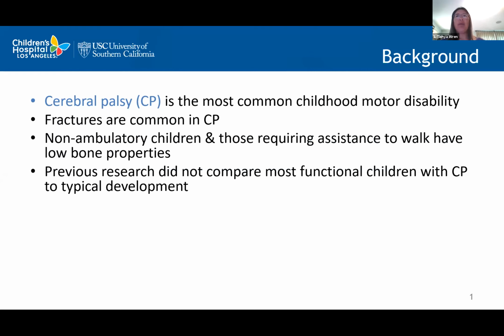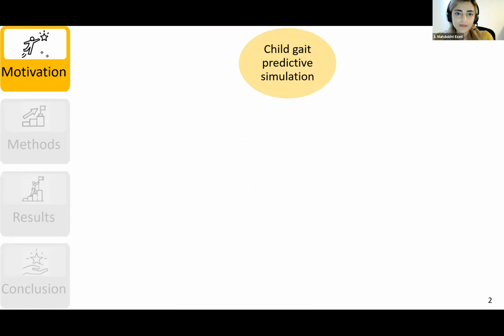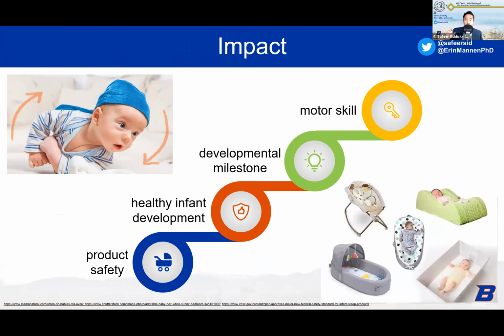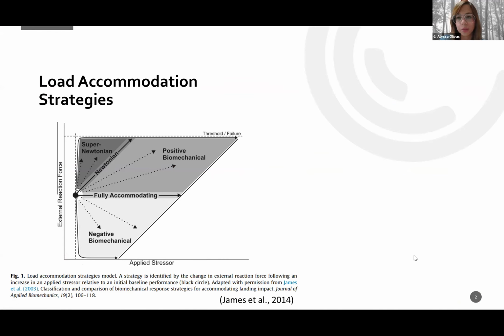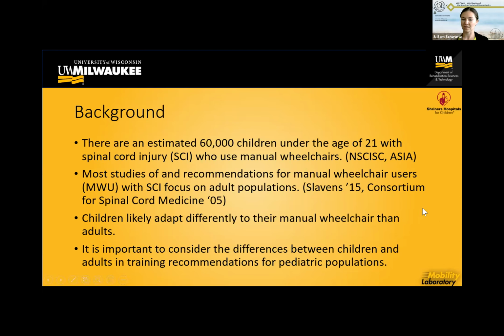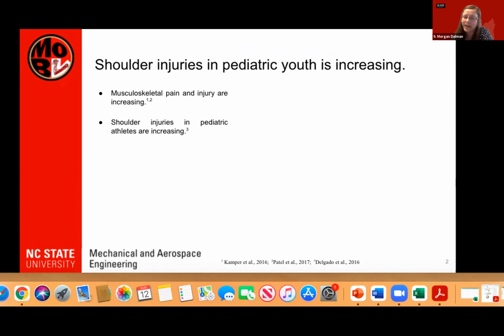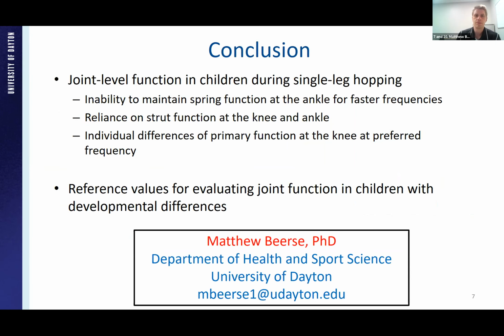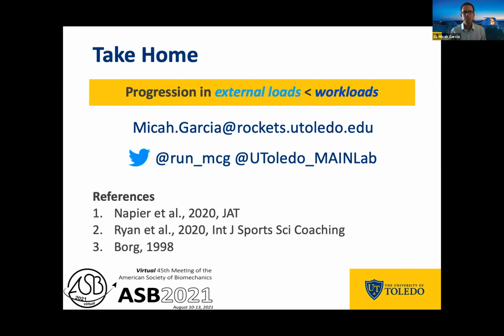vASB2021: Podium Session 8 – Pediatrics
Podium Session 8 – Pediatrics
Co-Moderator: Karen Kruger, PhD and Jeffrey D Eggleston, PhD

Speakers
Tishya Wren
Tibial Bone Structural Properties in Ambulatory Children with Cerebral Palsy

Marley Castleberry
The Relationship Between Dynamic Postural Instability and Physical Activity in Children with Cerebral Palsy

Mahdokht Ezati
Child Gait Prediction Using Musculoskeletal And Neuromusculoskeletal Models: Investigation Of Different Cost Functions, University of Waterloo

Danielle Siegel
The Unexplored Milestone: Kinematics and Muscle Utilization of How Babies Roll

Hunter Bennett
Are Gait Biomechanics Related to Physical Activity Engagement? An Examination of Adolescents with ASD

Alyssa Olivas
Super Newtonian Strategies Adopted by Children with Autism Spectrum Disorder

Matthew Beerse
Differences of Joint Function Between Children and Adults during Hopping at Different Frequencies, University of Dayton

Samantha Schwartz
Longitudinal Evaluation of Wrist Joint Kinematics in Pediatric Manual Wheelchair Users

Morgan Dalman
Evaluating Anthropometric Scaling of a Generic Adult Model to Represent Pediatric Strength, North Carolina State University

Matthew Beerse
Effect of Walking Speed on Staibility and Joint Kinematics in Children with and without Down syndrome, University of Dayton

Micah Garcia
Wearable Tech and Electronic Journals: Are they Consistent in Adolescent Runners?

Micah Garcia2
Weekly Change in Running Loads in High School Runners during a Cross-Country Season